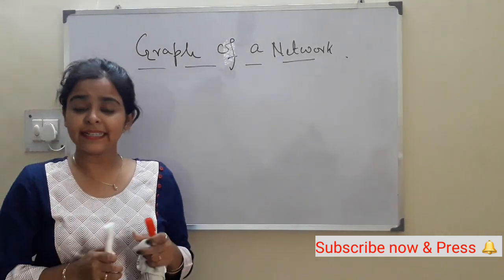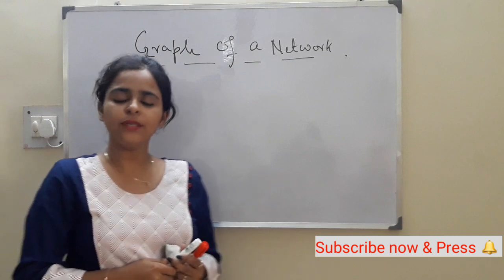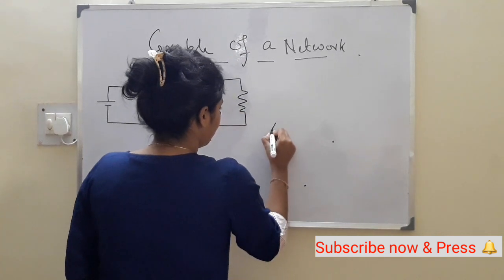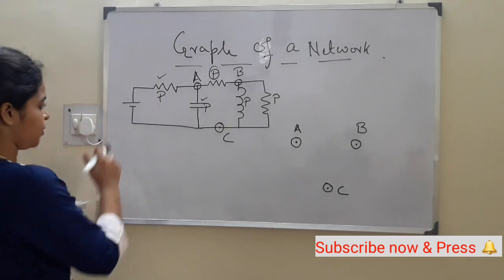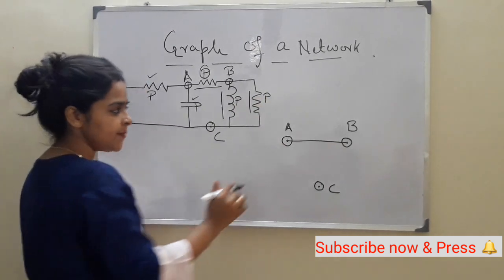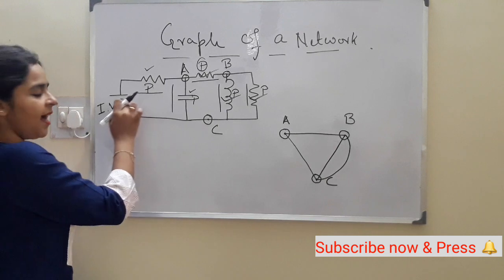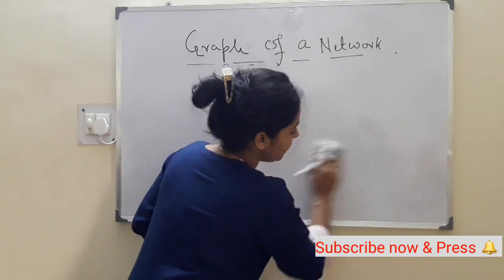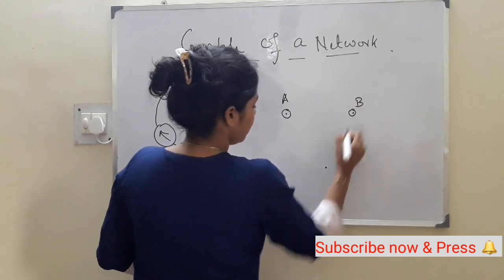Graph of a Network | Electrical Engineering Classes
The Graph of a Network is a geometric figure in which, all the passive elements are represented by line segments, all the ideal voltage sources are represented by short-circuits and all the ideal current sources are represented by open circuits retaining all the Nodes.